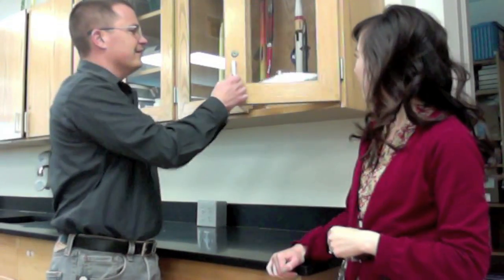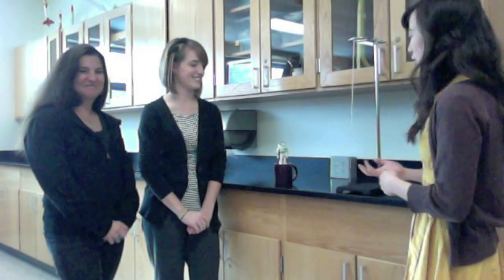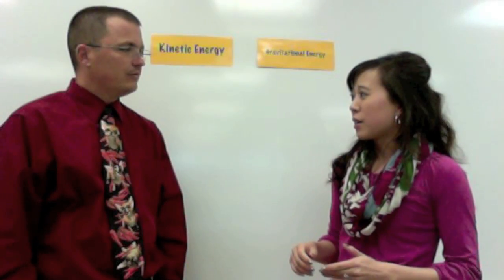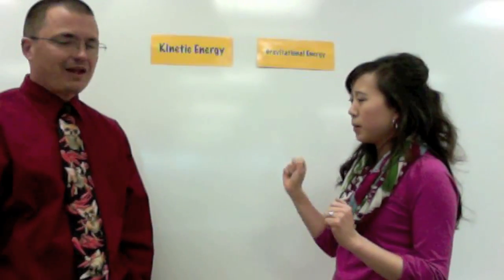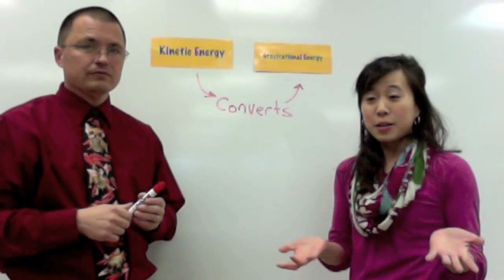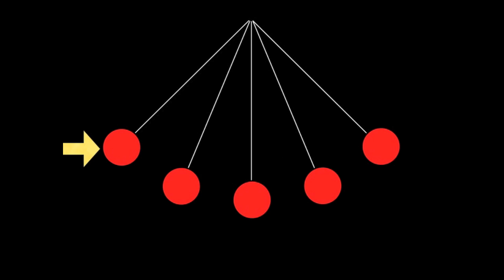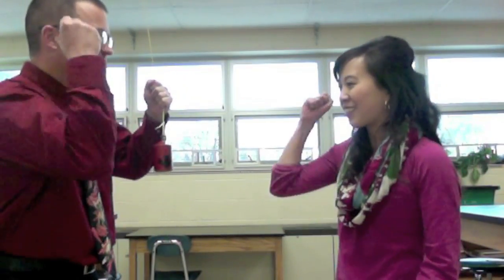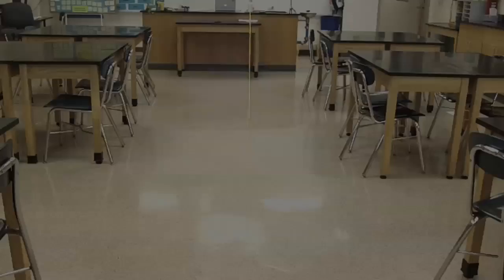South Edition of Myth Busters-Pendulum Swing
Is it true that if you let go of a pendulum and stay still, it will come back and hit you in the face?